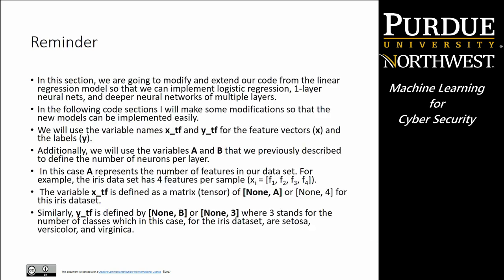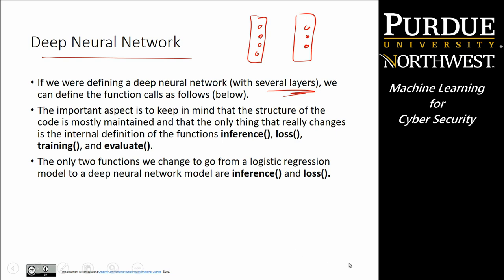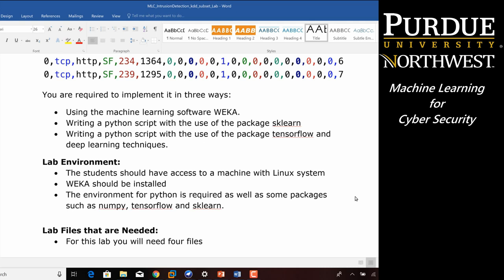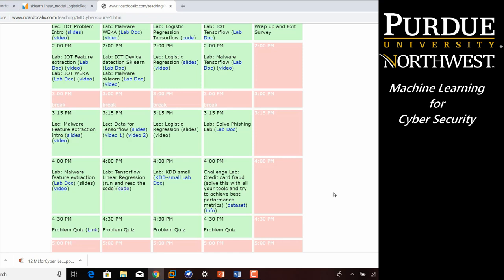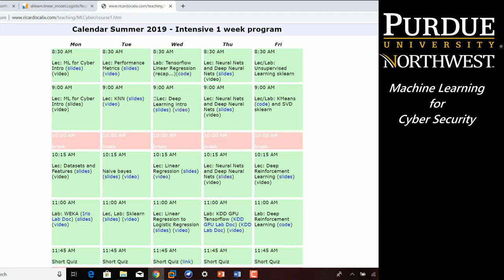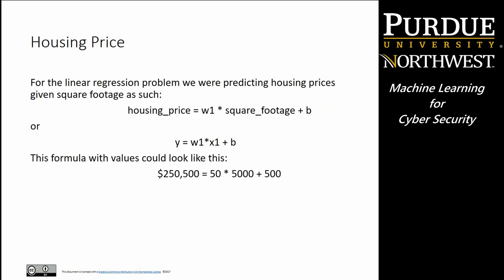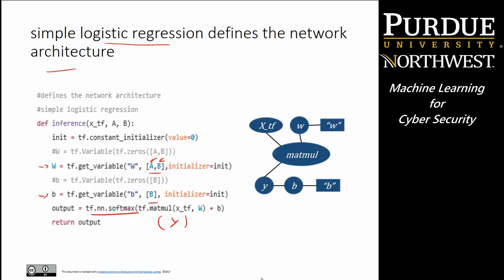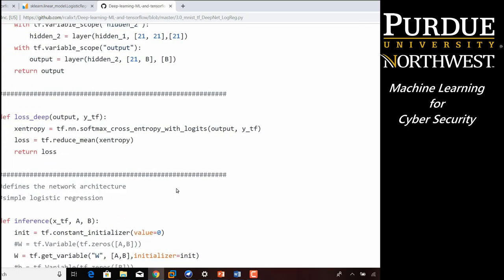Machine Learning for Cyber Security - Logistic Regression (version 2)